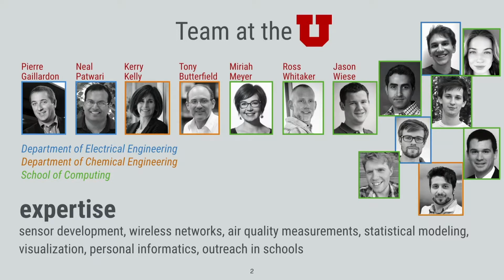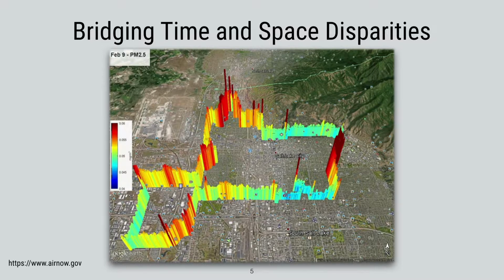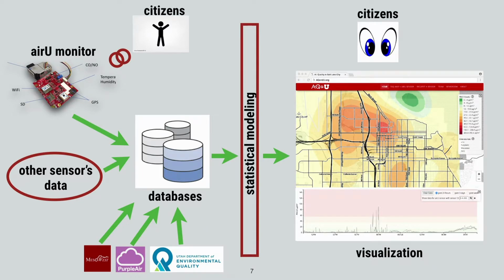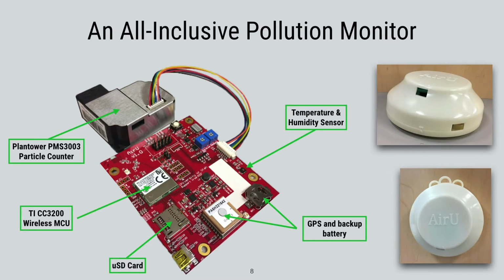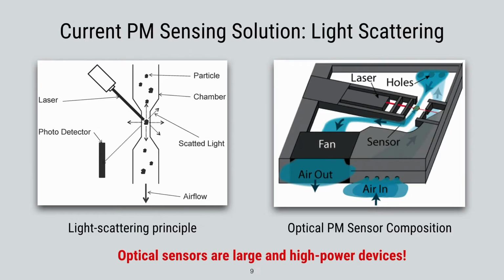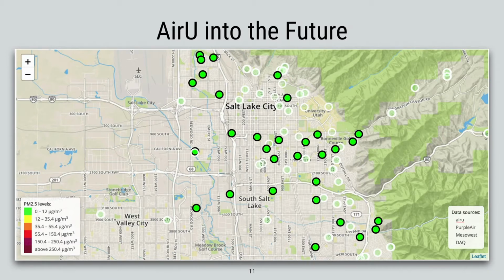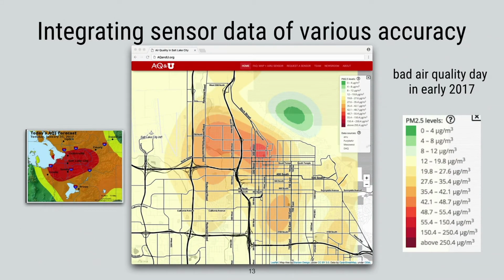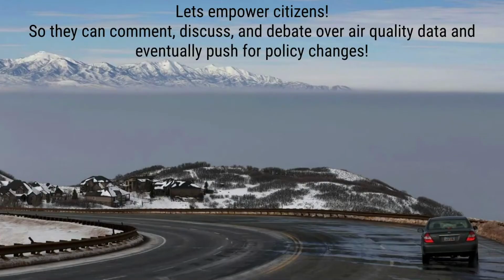Pascal Goffin: AQ&U: An Instrument to Measure, Understand and Reason About PM2.5 Exposure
Pascal Goffin's presentation at the 2018 Air Quality Science for Solutions Conference at Weber State University.